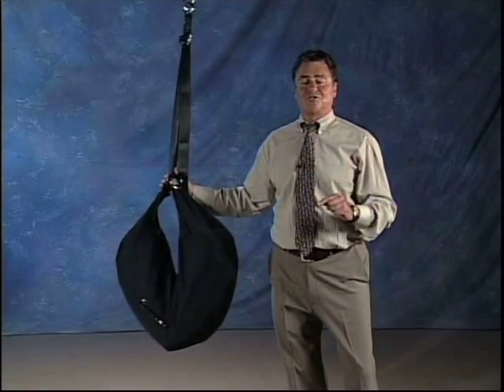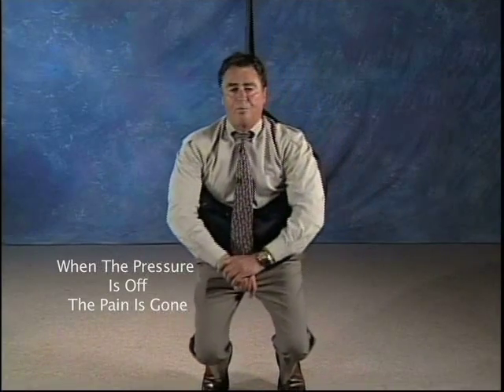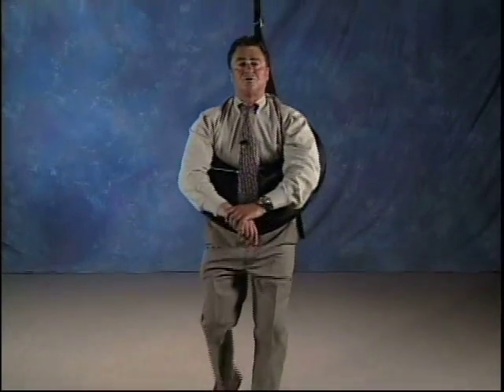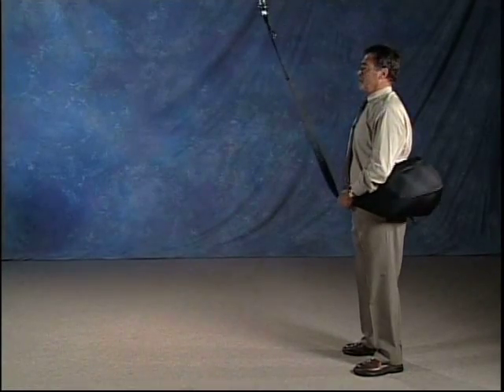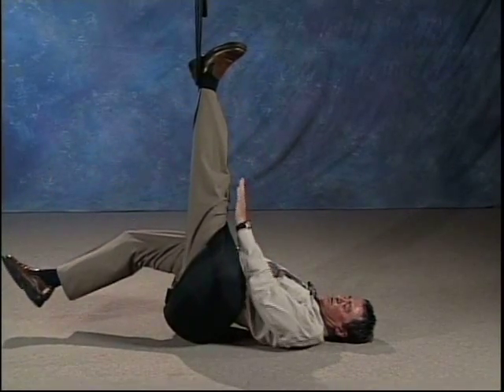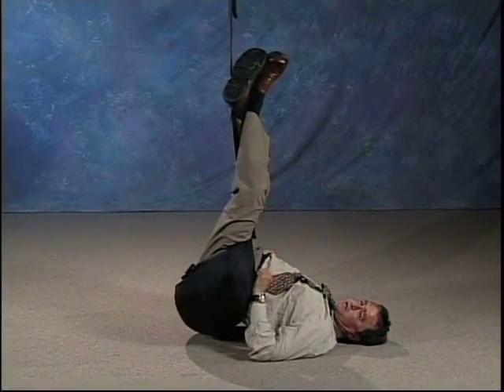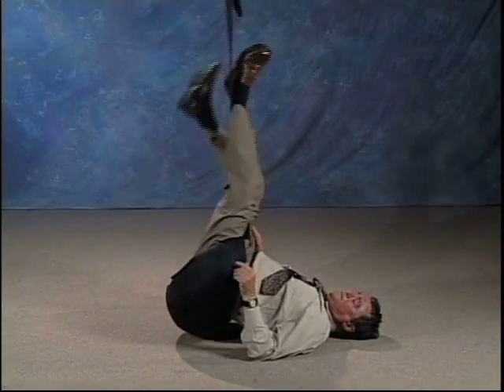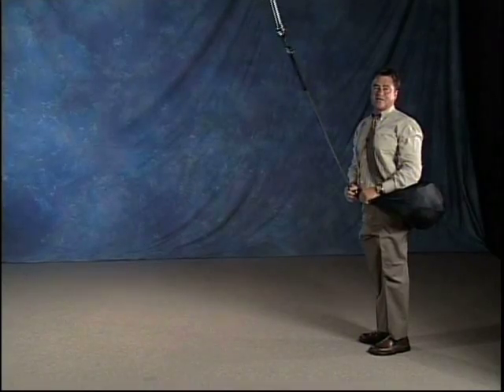How To Use The Back Bubble - TheBackBubble.com - BackPainRelief.com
ThaBackBubble.com
BackPainRelief.com

Learn how to use the versatile Back Bubble! This amazing product is both medically-proven and physician-endorsed and can relieve back pain in seconds! The Back Bubble is the only multi-positional spinal decompression device that allows you to stretch in all directions that the spine naturally moves. Buy with confidence from an A+ BBB accredited business and 5 Star Rated Amazon seller. Visit backpainrelief.com today.